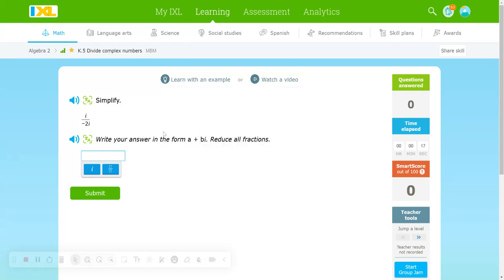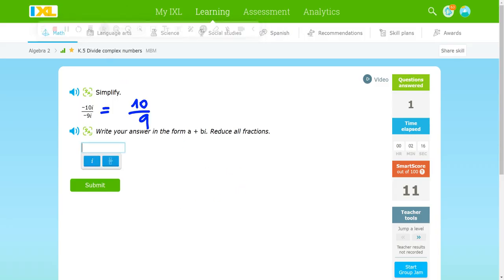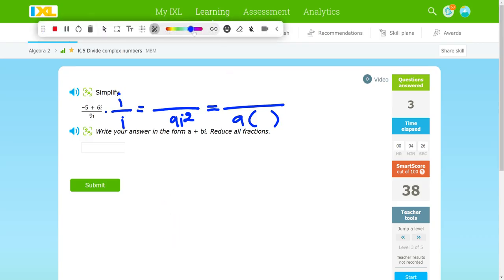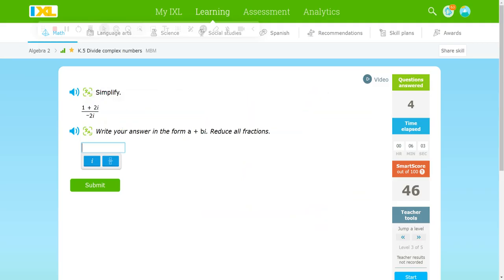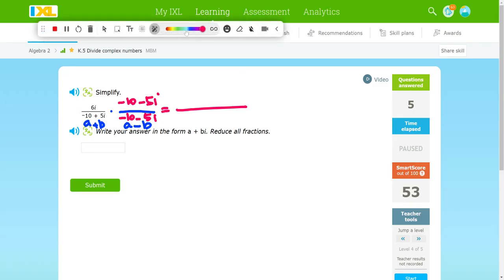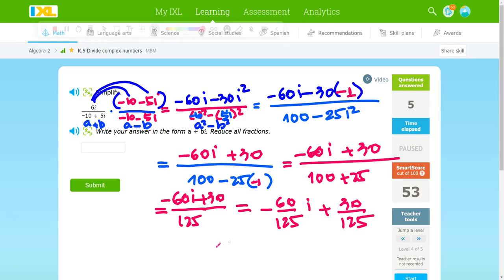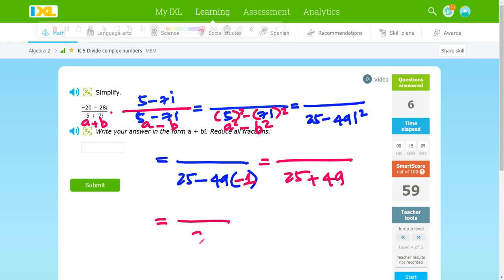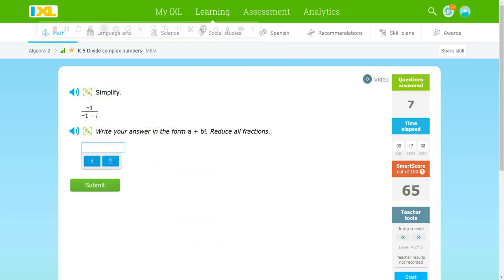K5: Divide Complex Number i